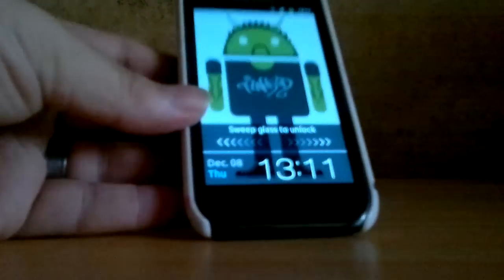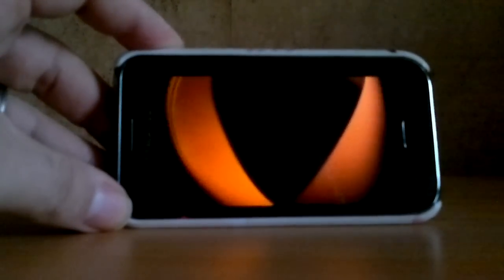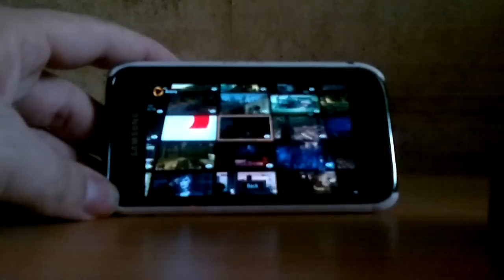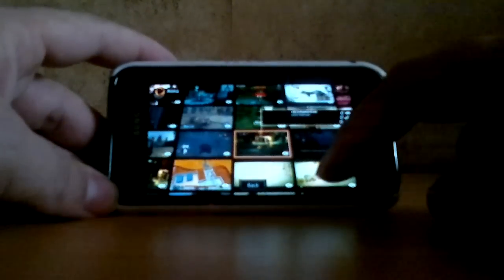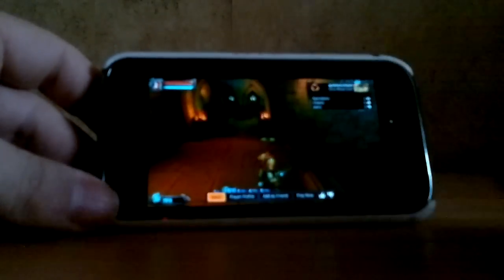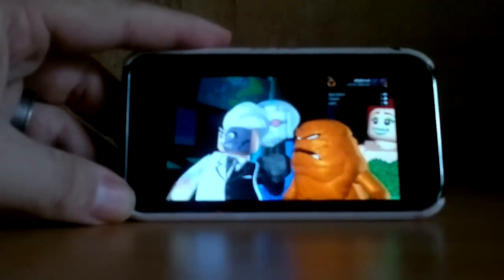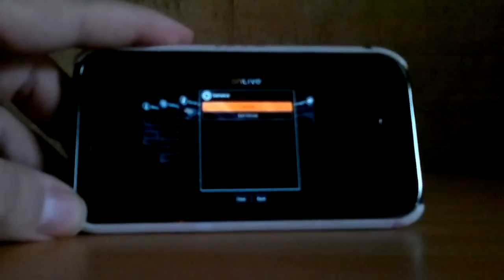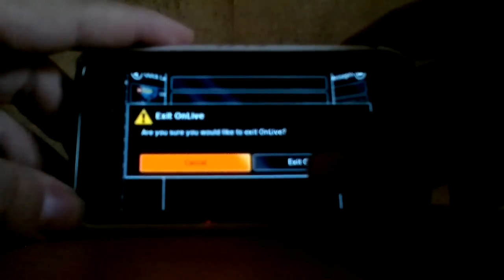OnLive on a Samsung Galaxy S [HD]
The OnLive app has been released for pretty much everything, this is a video of me launching it on a Samsung Galaxy S with Gingerbread 2.3.5.

The ironic thing is, it was recorded using a Nokia C7... :p